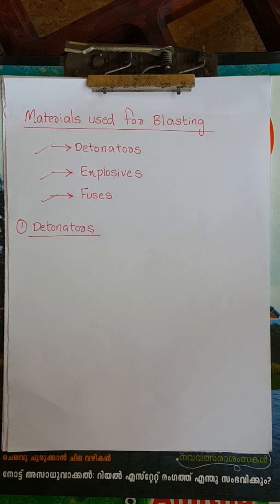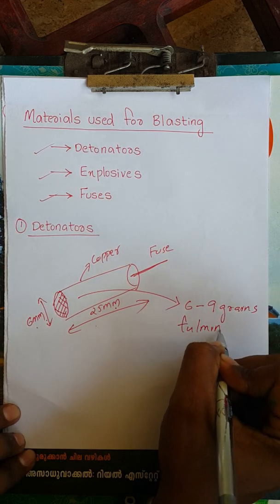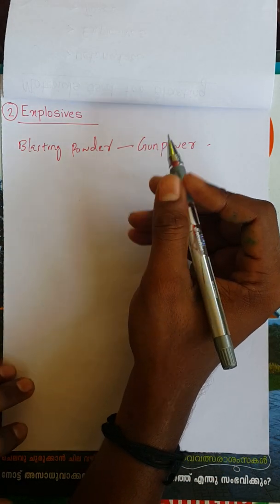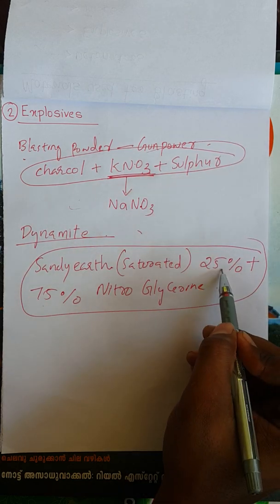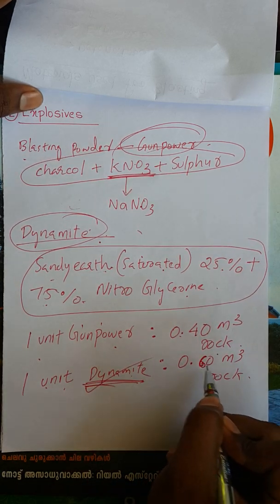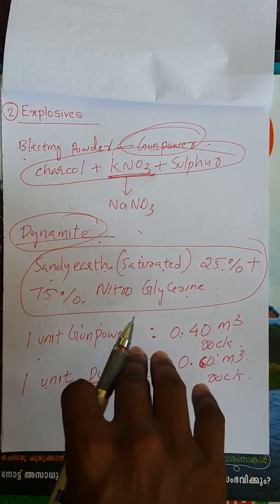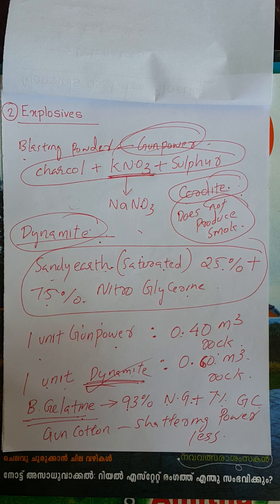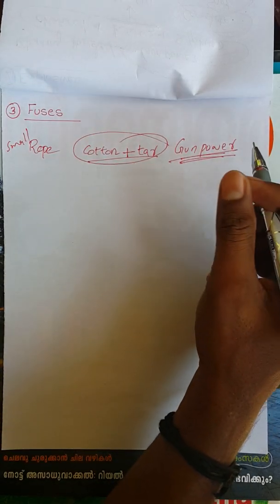Materials used for blasting- Entry 1- Civil Tip challenge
This video depicts different materials used for blasting.
Entry 1
Author : Shanu S.
Civil Tip challenge